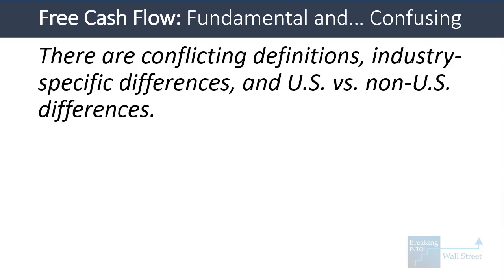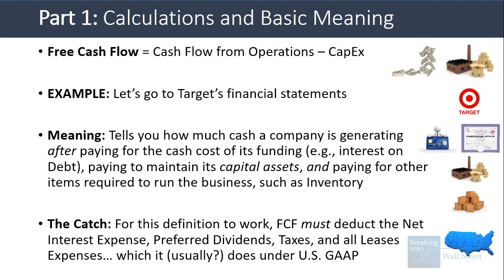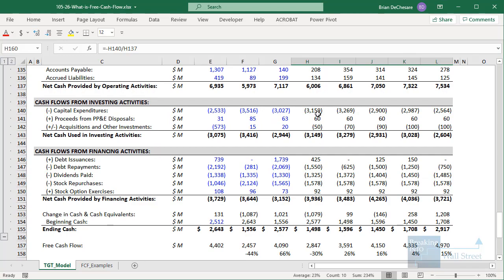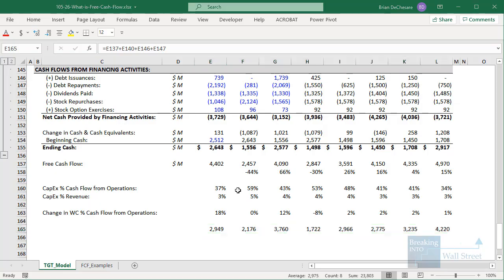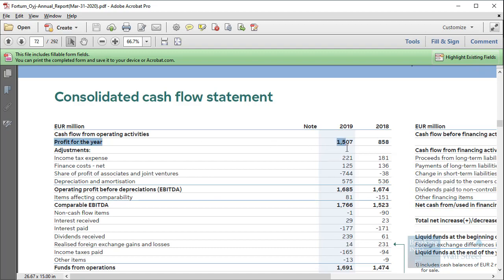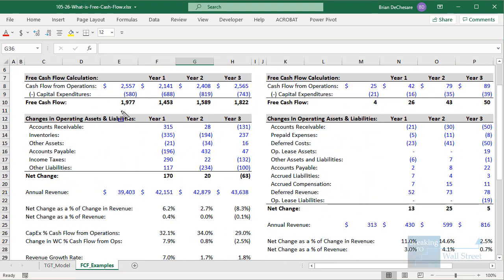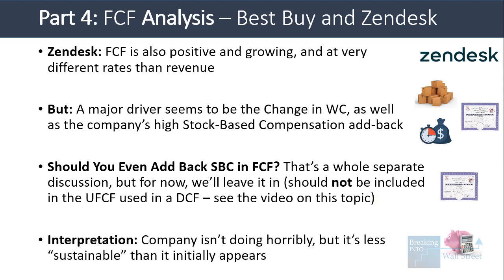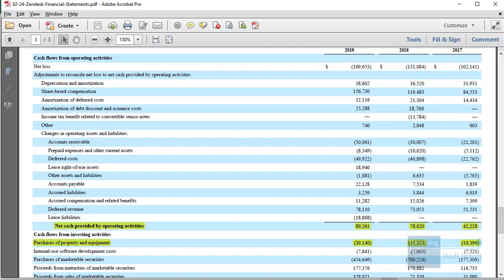What is Free Cash Flow? [REVISED] Meaning, Calculations, Variations, and IFRS Differences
You’ll learn all about Free Cash Flow in this tutorial, including what it means, how to calculate it, how it’s different under IFRS, and how some key variations, such as Unlevered Free Cash Flow and Levered Free Cash Flow, differ.

Table of Contents:

0:00 Introduction

1:24 Part 1: Calculations and Basic Meaning

6:49 Part 2: Different Variations of Free Cash Flow

9:26 Part 3: Complications and Differences Under IFRS

13:38 Part 4: Company Analysis: Free Cash Flow in Real Life

18:14 Recap and Summary

Lesson Outline:

The basic definition of Free Cash Flow, or FCF, is Cash Flow from Operations minus Capital Expenditures (CapEx).

Free Cash Flow tells you how much cash a company is generating after paying for the cash cost of its funding (e.g., interest on Debt), paying to maintain its capital assets, and paying for other  items required to run the business, such as Inventory.

You exclude other CFS line items, such as Dividends, because they are non-recurring or “not required” to keep the business running.

And it's pointless to factor in Equity and Debt issuances and repayments because FCF is supposed to tell us whether or not the company *needs* these outside capital issuances in the first place.

Generally, it’s best for FCF to be positive and growing rather than negative and declining or stagnant.

If FCF is negative for a prolonged period, the company must rely on outside financing to stay alive, which is a dangerous state to be in.

It’s best if FCF is growing because its sales are growing, and it is becoming more efficient (higher margins).

It’s less positive if the company’s FCF is growing because it keeps cutting costs or reducing its CapEx spending.

And it’s a real warning sign if FCF is growing, but the company’s sales are falling and it’s “playing games” with Working Capital, Depreciation, CapEx, or non-core business activities.

Target is not a “growth company” here, but its FCF is positive and growing, in-line with sales growth, and its margins stay in a similar range each year. Its declining CapEx relative to CFO is a bit concerning since that explains some of the growth here.

FCF Variations

Unlevered FCF (UFCF) = Free Cash Flow to Firm (FCFF): You modify FCF to exclude or add back Net Interest Expense and Preferred Dividends and Other Income/Expenses.

Unlevered FCF (UFCF): Represents the core business’s cash flow on a capital structure-neutral basis – widely used in the DCF.

Levered Free Cash Flow (LFCF) = Free Cash Flow to Equity (FCFE): It’s similar to normal “FCF,” but you also factor in Debt Issuances/Repayments here (unclear whether it should be all, just mandatory repayments, etc.).

We do not like to use the LFCF metric because of the disagreements over the definition and the fact that UFCF is better in valuations and FCF is better for quick analysis.

IFRS Differences

Issue #1: IFRS Cash Flow Statements do not necessarily start with Net Income, so “Cash Flow from Operations” might be wrong!

If it doesn’t deduct the Net Interest Expense, Preferred Dividends, the full Lease Expense, etc., then you will have to adjust it.

Issue #2: There is “Lease Depreciation” on the financial statements under IFRS, so when you add back D&A to FCF, UFCF, etc., you cannot add back this portion of the D&A!

We do this for Fortum, a Finnish company, because a small portion of the D&A on its CFS corresponds to the Depreciation element of the Operating Lease Expense.

Analysis of Best Buy and Zendesk

Best Buy has positive FCF each year, and it grows by 10 – 15% in Years 2 and 3.

But it’s also far above the revenue growth rate of 1-2%, and it’s partially because of lower CapEx (and rising margins?).

With Zendesk, FCF is also positive and growing, and at different rates than revenue.

But a major driver seems to be the Change in WC, as well as the company’s high Stock-Based Compensation add-back.

Neither company is “doing poorly,” but Zendesk is far less sustainable than it appears at first glance because its SBC is almost bigger than its Net Income (which is quite negative).

And Best Buy is clearly a sustainable business, but its FCF growth might be a bit overstated because of the issue with CapEx and changing margins.